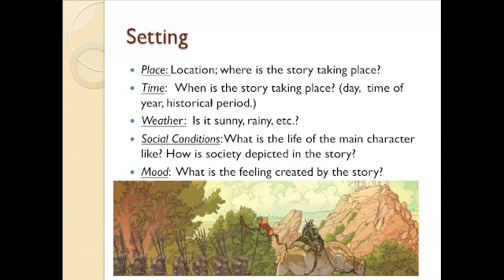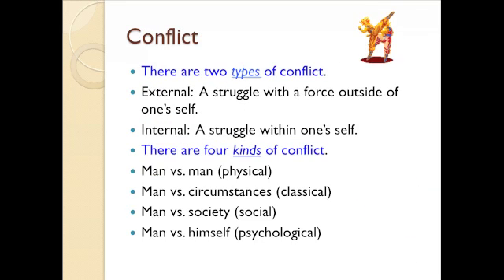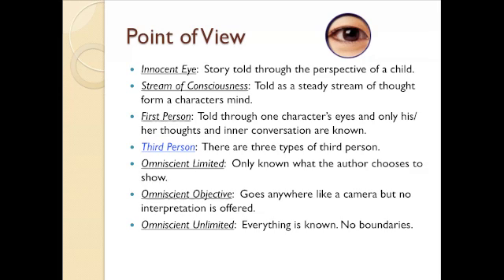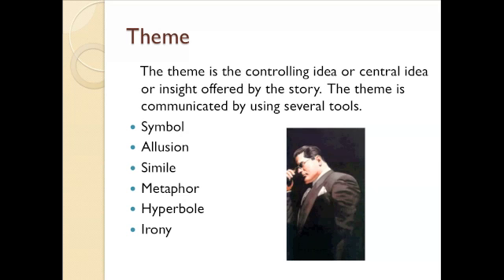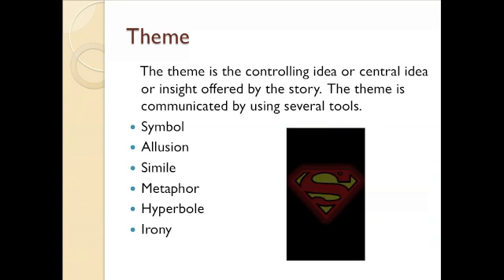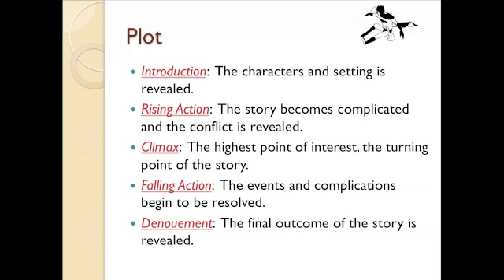Elements of a short story